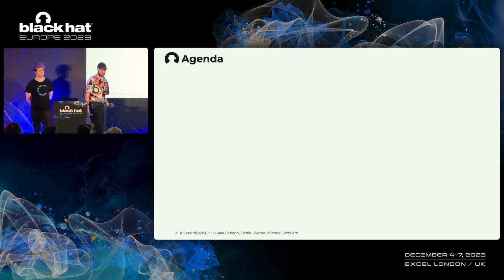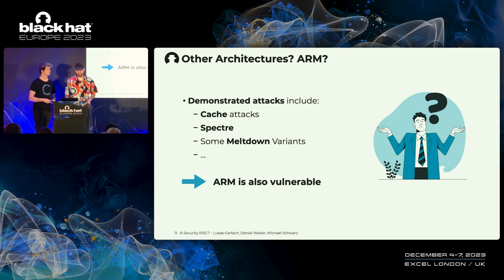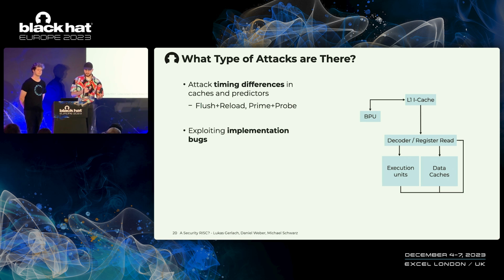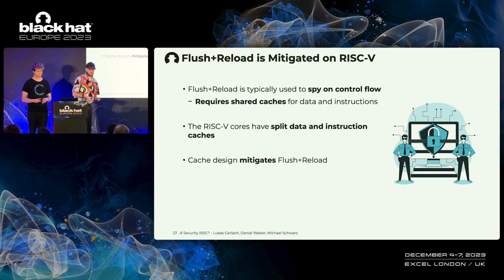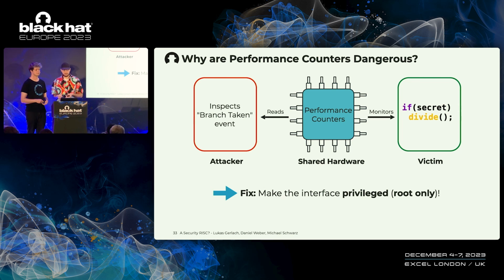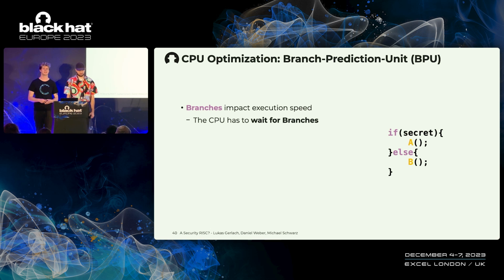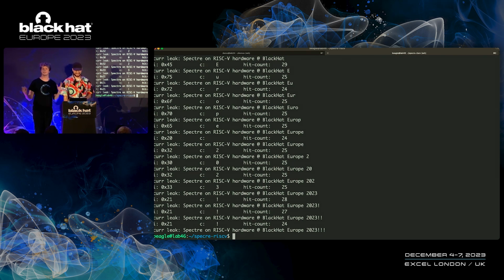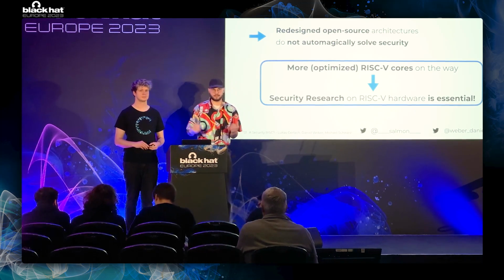A Security RISC? The State of Microarchitectural Attacks on RISC-V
Microarchitectural attacks threaten the security of computer systems even in the absence of software vulnerabilities. While x86 and ARM CPUs have been extensively studied, the rising popularity of RISC-V CPUs demands a thorough examination of their microarchitectural attack surface. With the standardization of the RISC-V instruction set architecture and the announcement of support for the architecture by major processor vendors, RISC-V CPUs are on the verge of becoming ubiquitous. In this talk, we will show a systematic investigation of the microarchitectural attack surface on the first commercially-available 64-bit hardware RISC-V CPUs...

By: Lukas Gerlach , Michael Schwarz , Daniel Weber